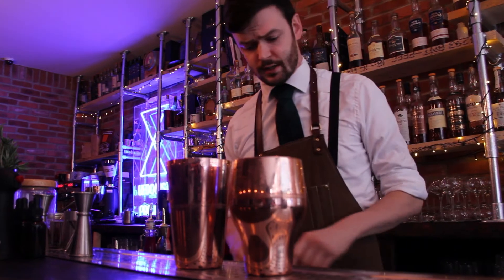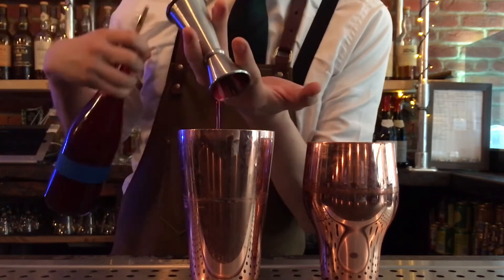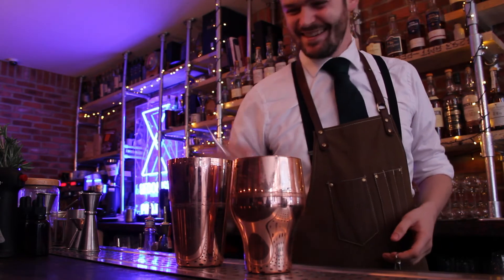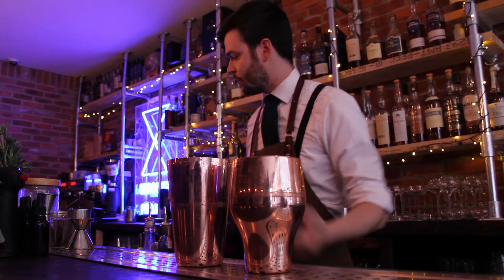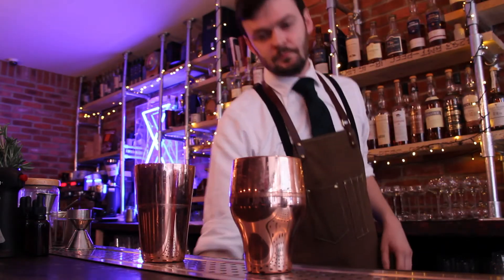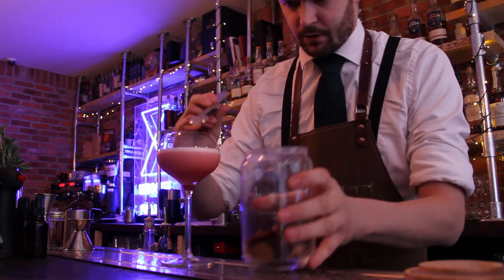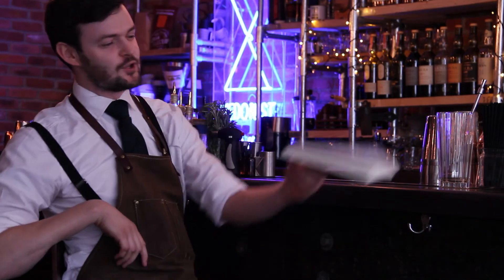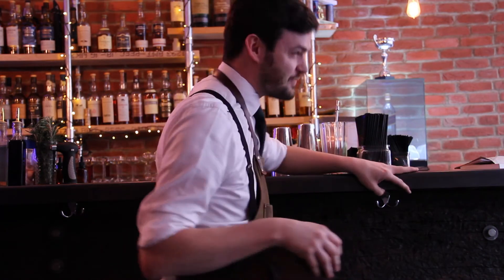Introducing 'The Liquor Store & Whisky Parlour' by The Hedonist Project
After the success of Hogarth's Gin Bar & The Rum Shack, the guys from The Hedonist Project bring us Leeds' first permanent 'pop-up bar'.

Co-owner, cocktail guru & actor Tom Finnon talks us through their latest concept 'The Liquor Store & Whisky Parlour'.